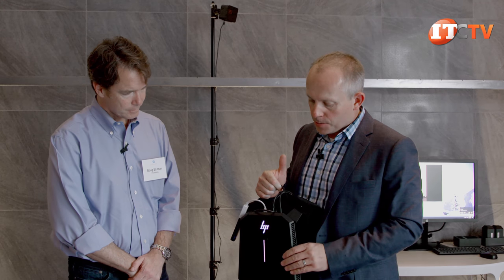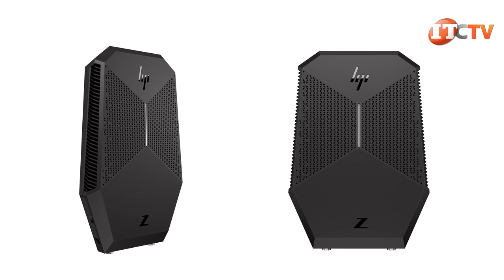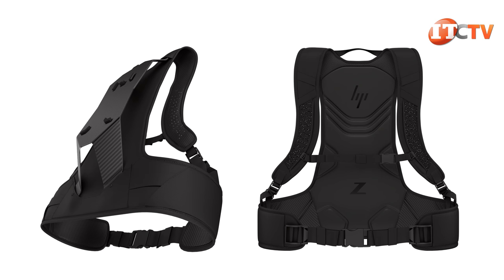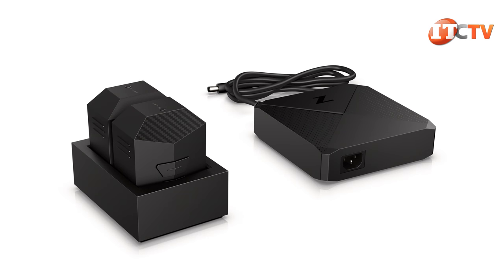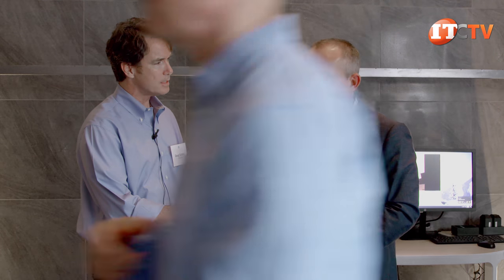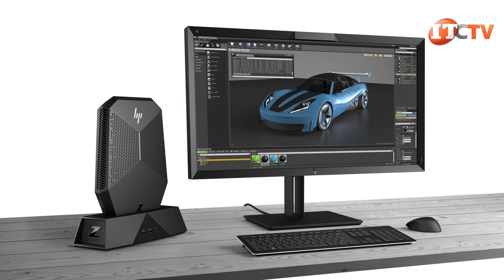HP Z VR Backpack Launch at SIGGRAPH 2017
IT Creations was invited to an exclusive HP event, centered around SIGGRAPH 2017, to promote their latest innovation in VR, the HP Z VR Backpack. It may be a strange form factor for a workstation, but this system packs all the power of a mini workstation and includes a high-performance P5200 graphics card from Nvidia. The VR Backpack is designed specifically to support commercial applications in VR that not only promise to reduce prototype concept to production time, but also has important applications in medicine, architecture, engineering, and of course gaming. This new platform makes the creation, and consumption of virtual reality seamless, with a wearable workstation that can be worn to fully immerse the user in an untethered VR environment. Application integrated VR tools also allow designers to continue the design process using hand held joysticks to view and modify the VR project on the fly. Designers can move back and forth between an immersive experience to view and tweak designs and then the compute component can be easily removed from the harness and placed into a docking platform to power your 4K monitors, audio, and other ISV certified programs to continue the design process.